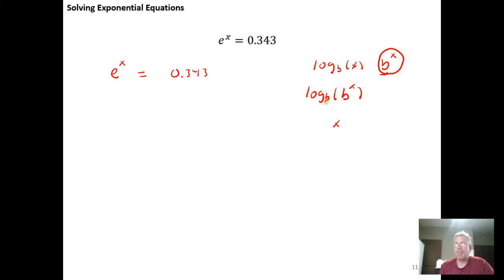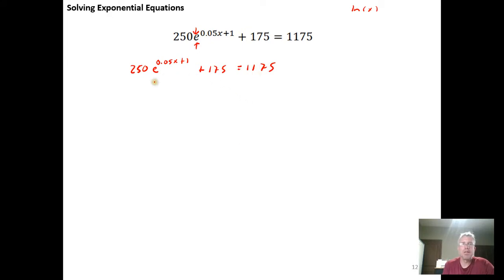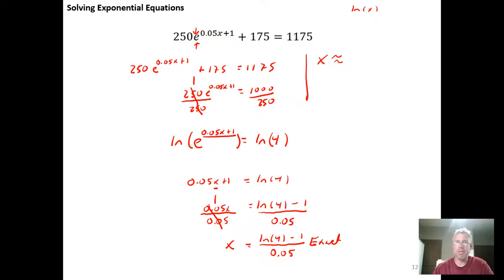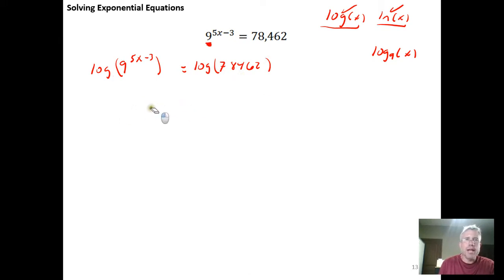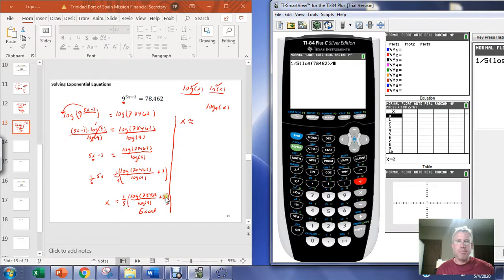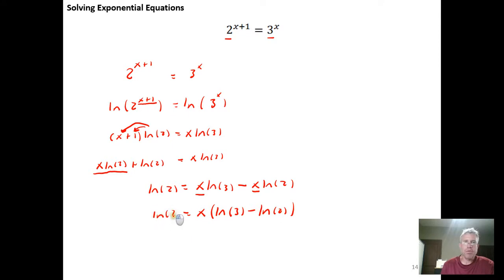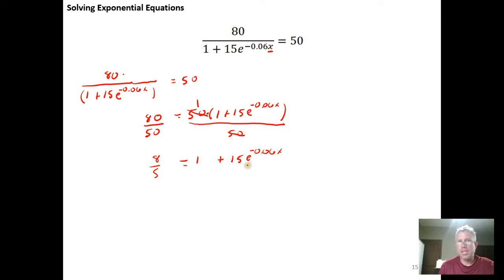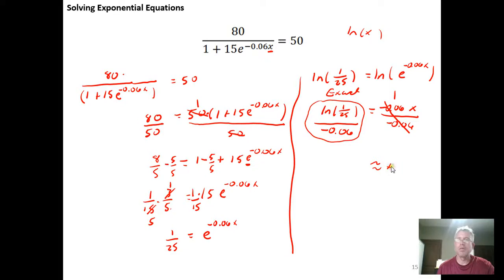Solving Exponential Equations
In this video, we solve, by hand, exponential equations using logarithms and log properties.